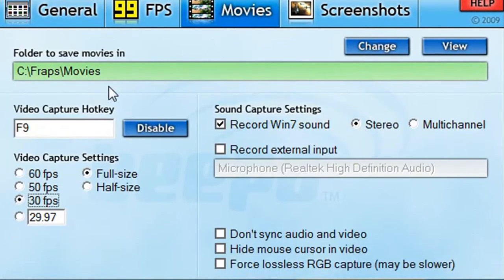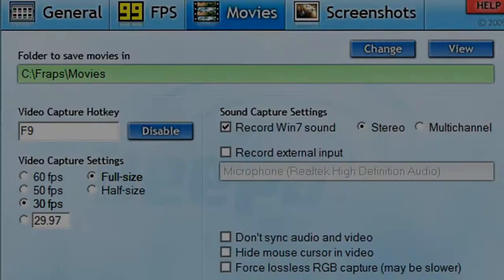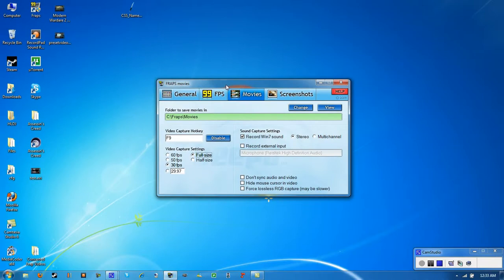My Fraps Settings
This is my new settings since I got a laptop for christmas that can record fraps without any lag problems